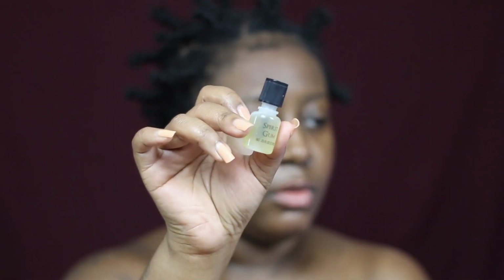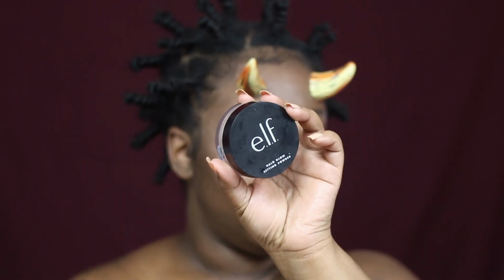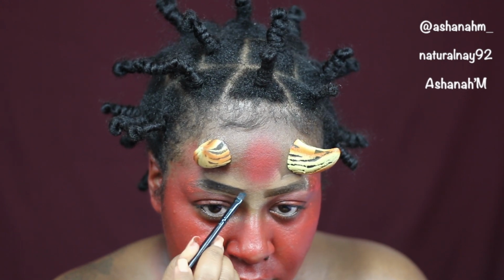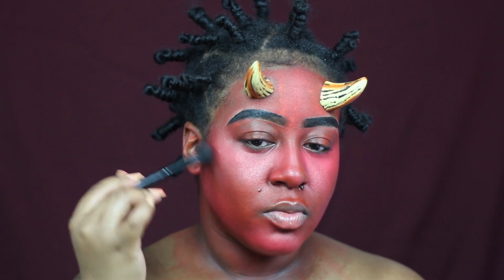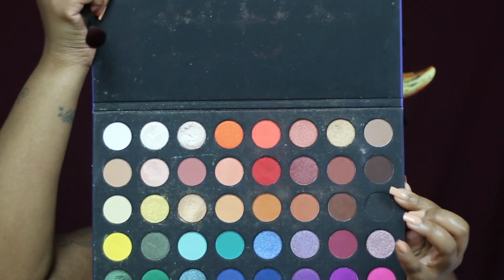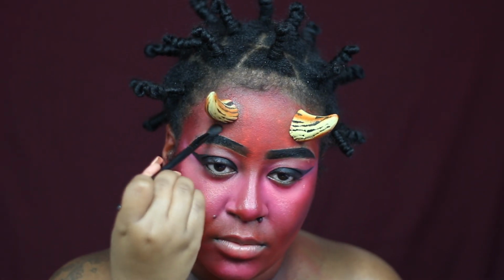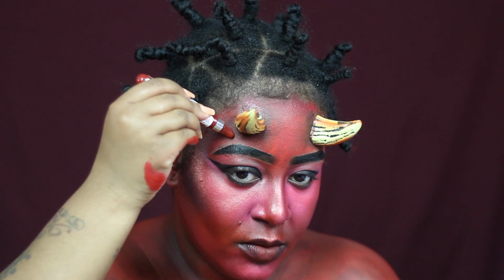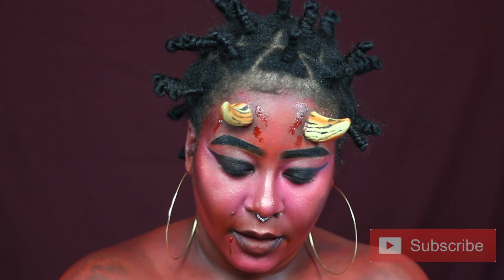RED AFRO-CENTRIC DEVIL | HALLOWEEN LOOK 2020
Happy October 🎃 this Afro-centric Red Devil came out amazing Halloween is one of my favorite times of the year creating halloween looks is what I live for Hope you all enjoy dont forget to Like Share Subscriber & hit that notification bell